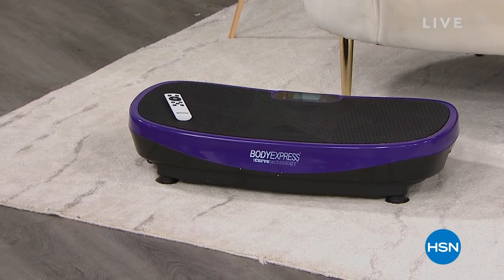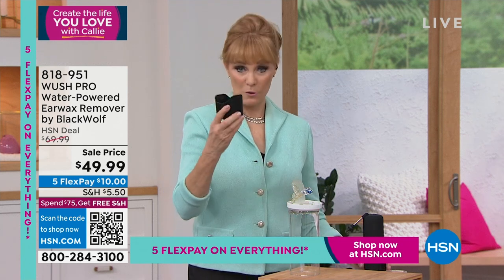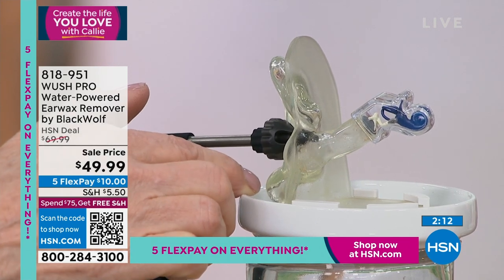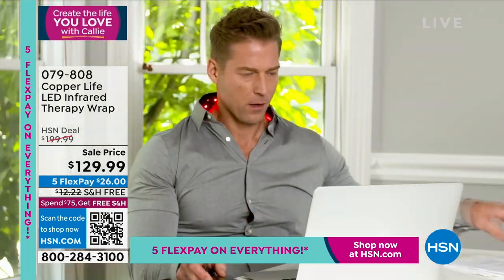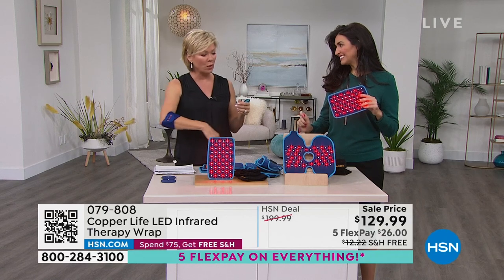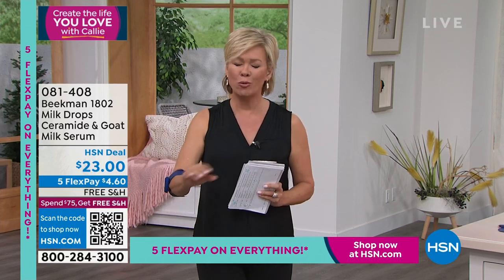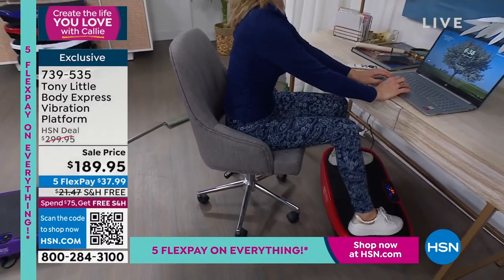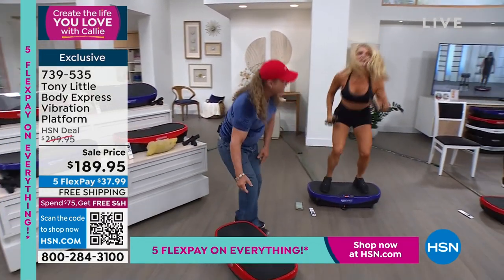HSN | Create The Life You Love with Callie 01.29.2023 - 09 AM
Create your best life with host Callie as she inspires you to do what you love and feel great.